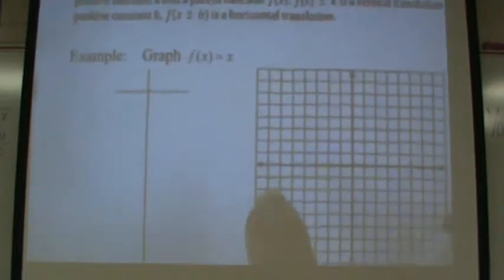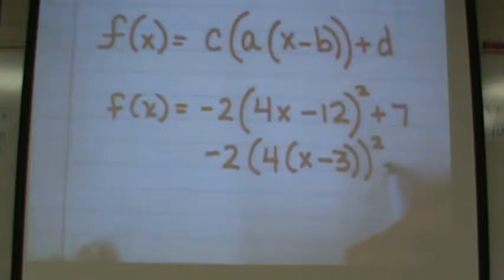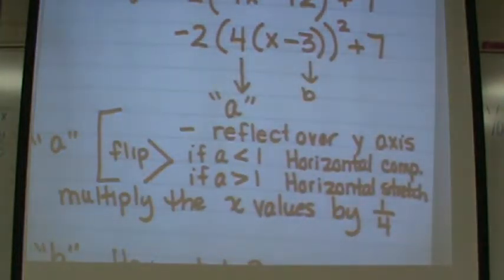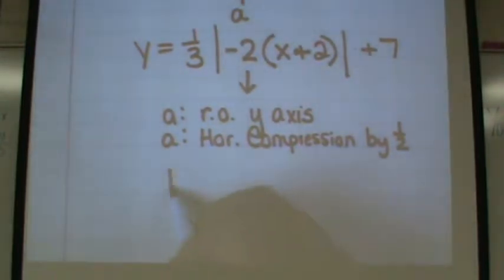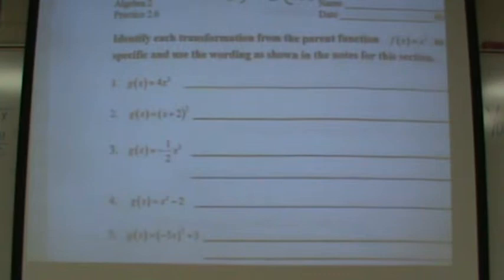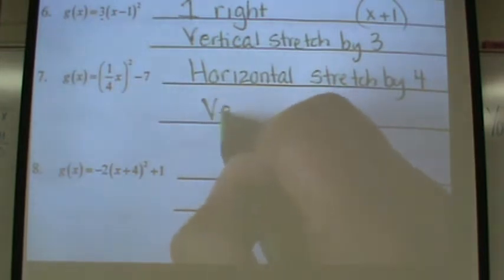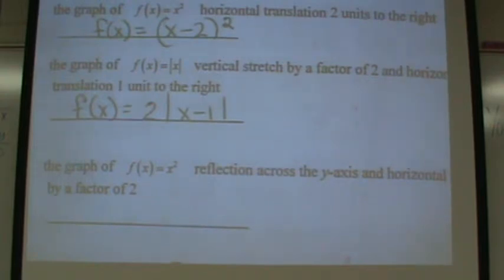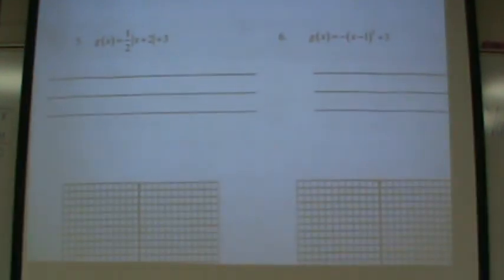2013 September 17 Algebra 2 Transformations